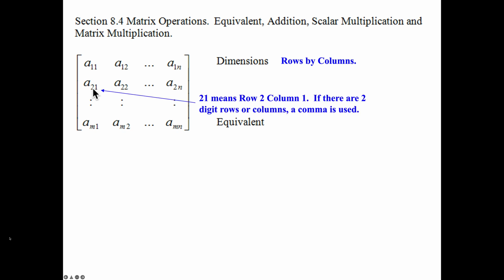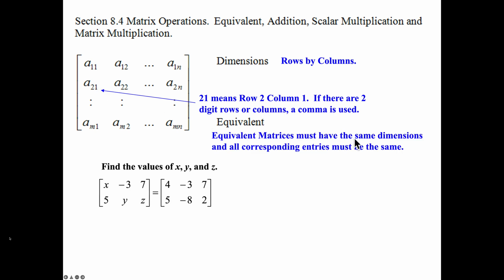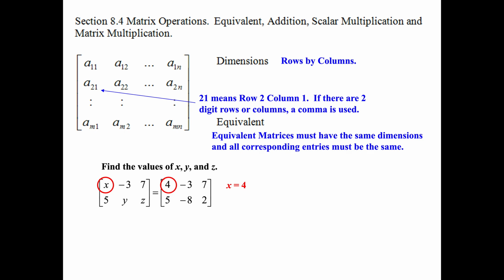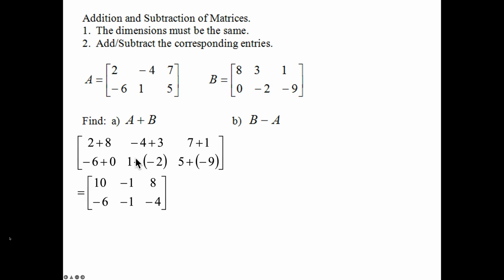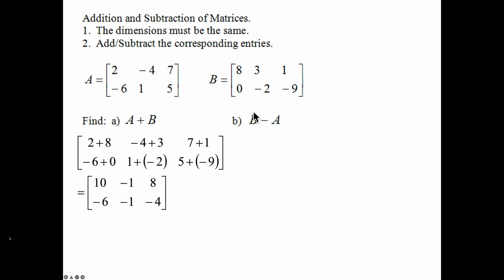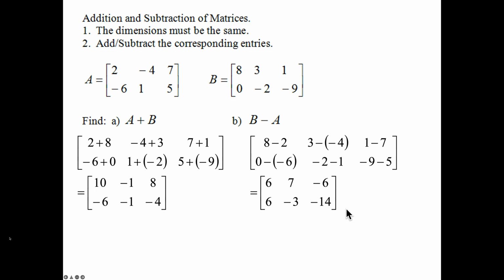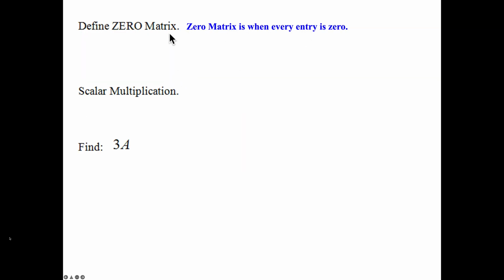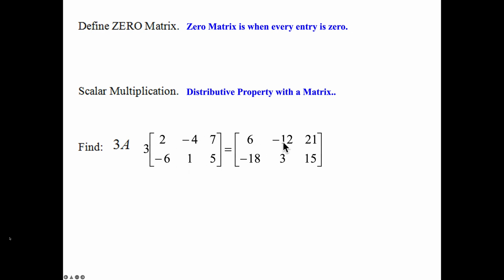MAT151 8 4 1